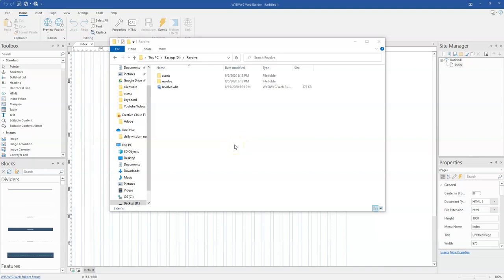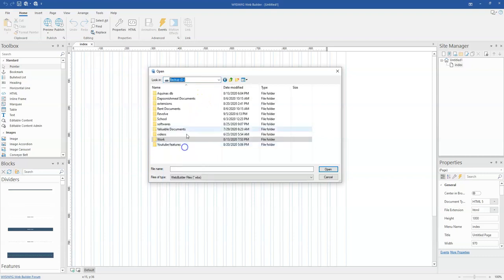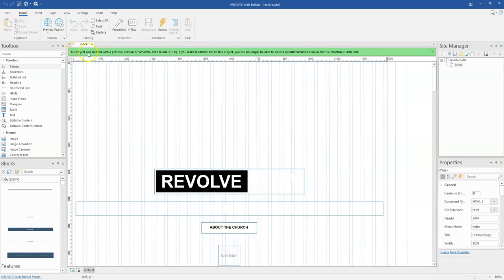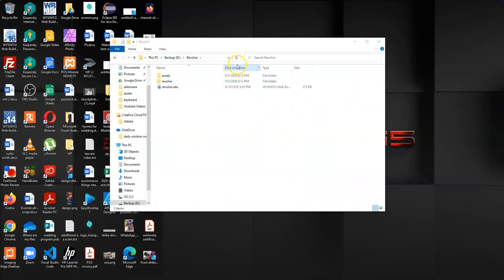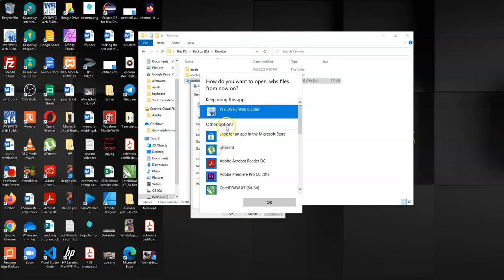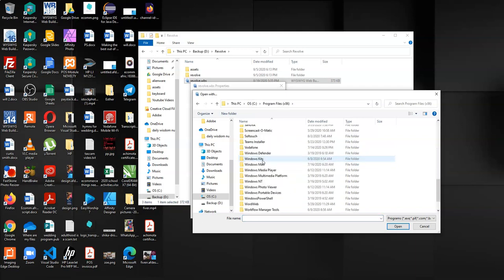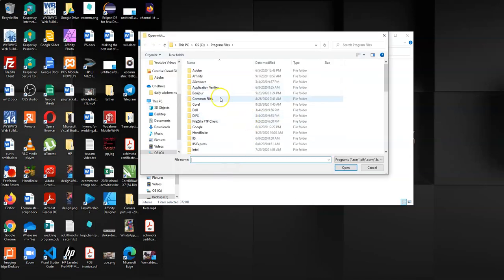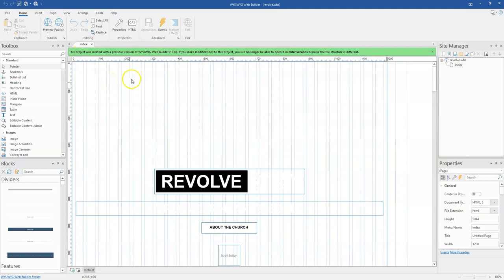How to open WYSIWYG Web Builder Version 14, 15 files in Version 16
In this tutorial, we will take a look at how to open WYSIWYG Web Builder version 14, 15, or lower versions in version 16.